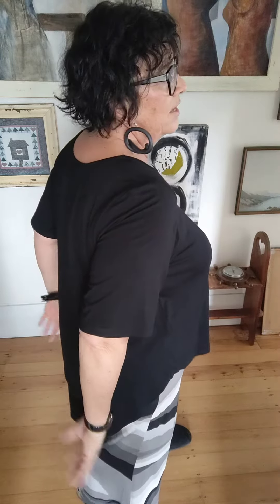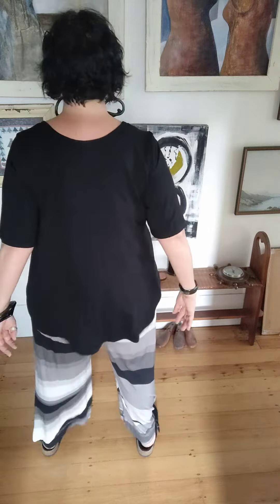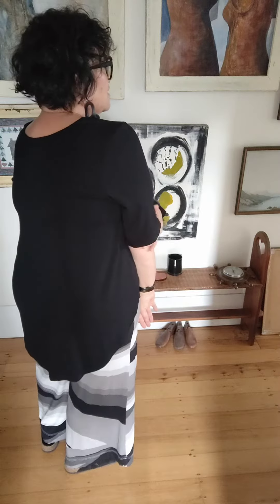TCD - Curve Tee - Black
An all time great Tee shirt that does work for you. Viscose knit , non see thru and fluid. Wont stick to you.